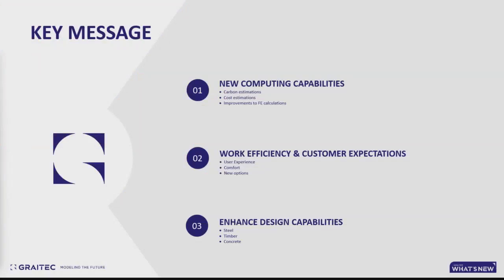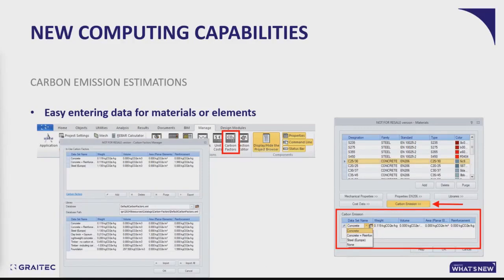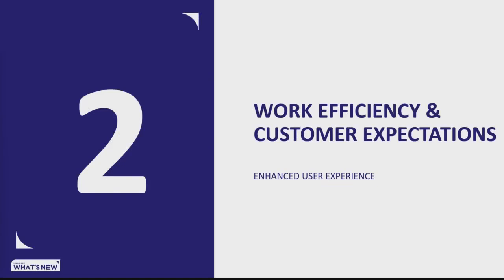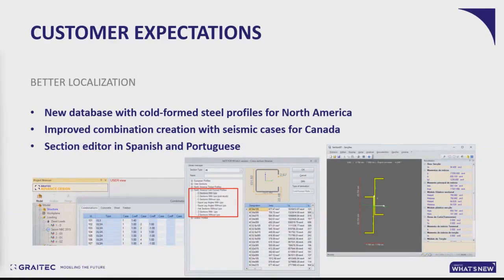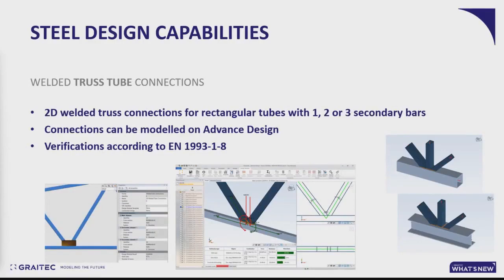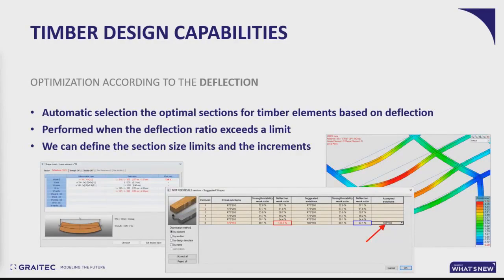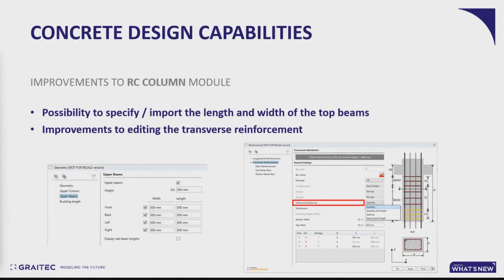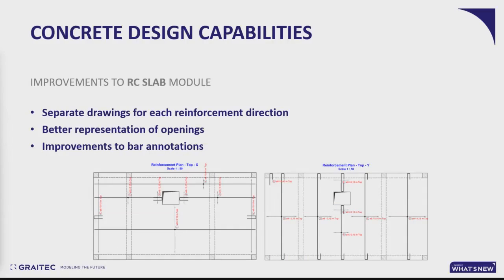Advance Design 2024: Overview of New Features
Check out this short video for a rundown on what to expect from Advance Design 2024!

0:00 Introduction
0:38 KEY MESSAGE
1:27 NEW COMPUTING CAPABILITIES
7:25 WORK EFFICIENCY & CUSTOMER EXPECTATIONS
11:35 STEEL DESIGN CAPABILITIES
14:19 TIMBER DESIGN CAPABILITIES
17:25 CONCRETE DESIGN CAPABILITIES
23:22 ADVANCE DESIGN AWARDS 2023

▬ Strategic Partners ▬▬▬▬▬▬▬▬▬▬▬▬